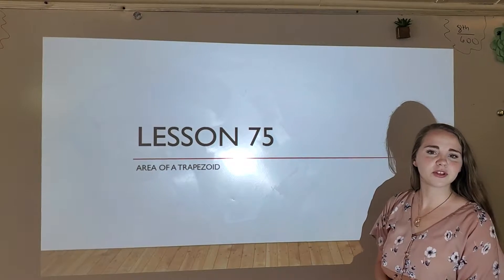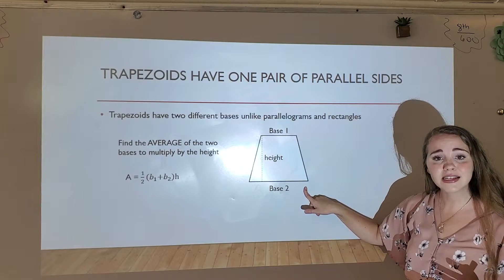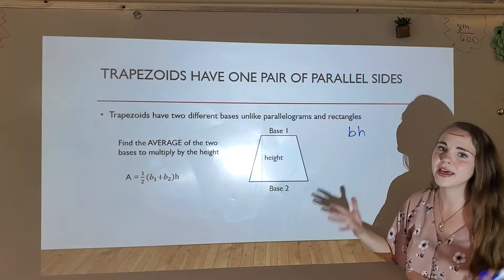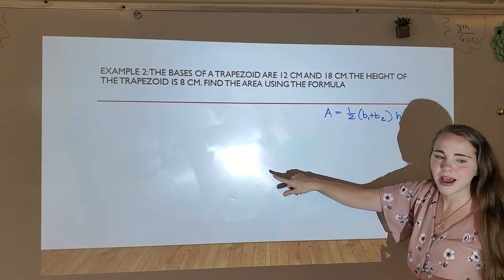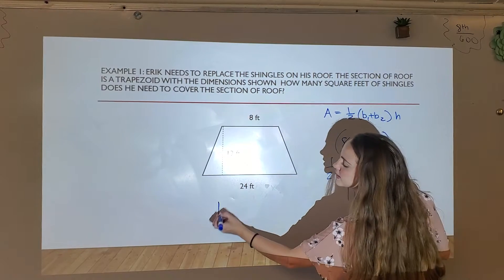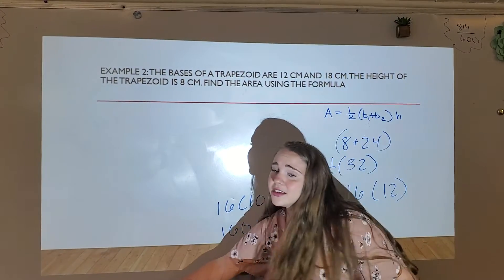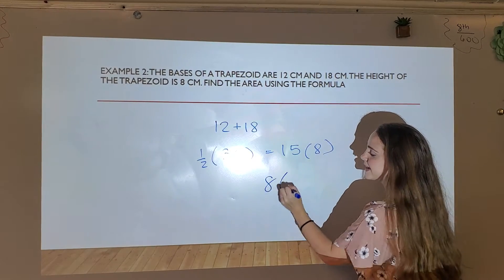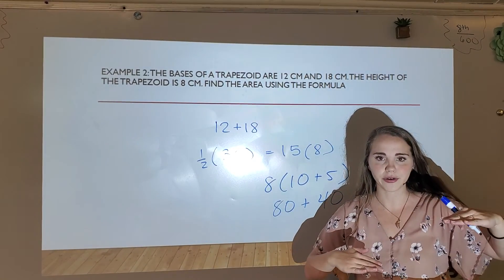8th Grade Lesson 75